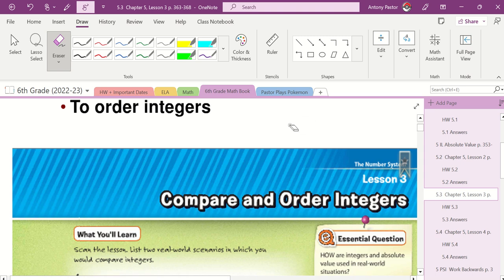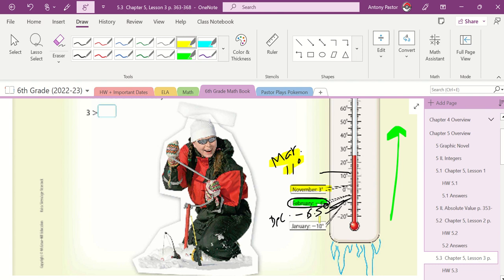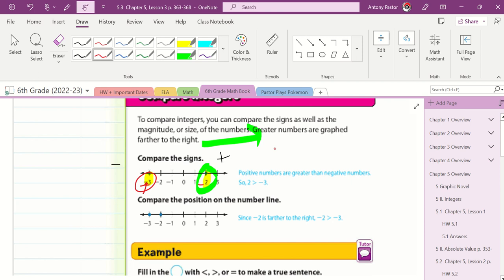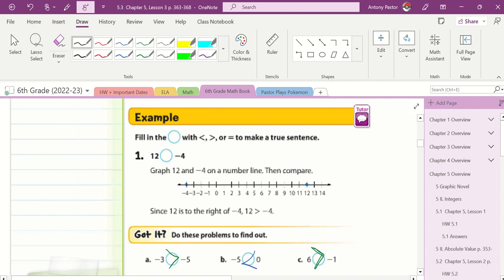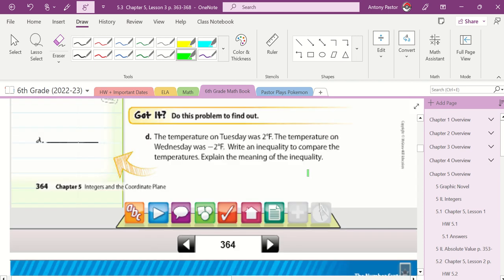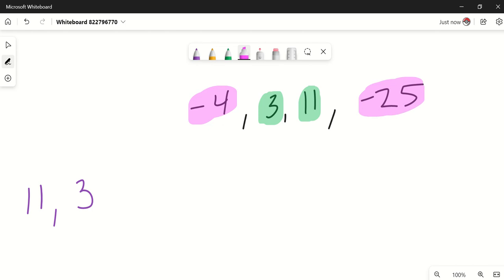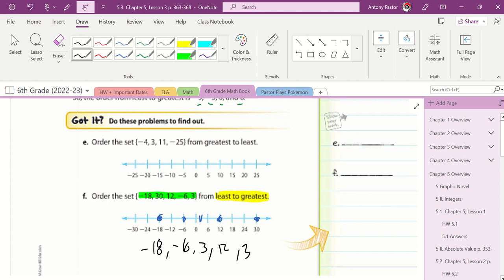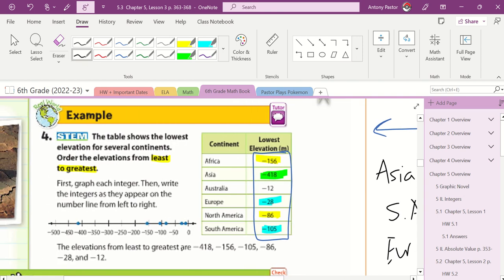6th Grade: Ch. 5, L3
Essential Question:
HOW are integers and absolute value used in real-world situations?

Content Standards
6.NS.7, 6.NS.7a, 6.NS.7b, 6.NS.7d

Mathematical Practices
1, 2, 3, 4, 5